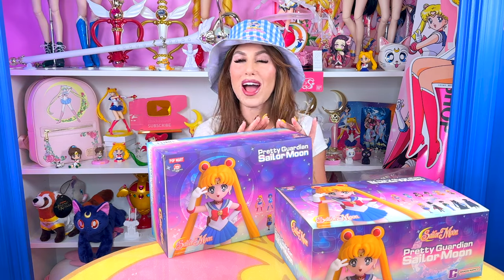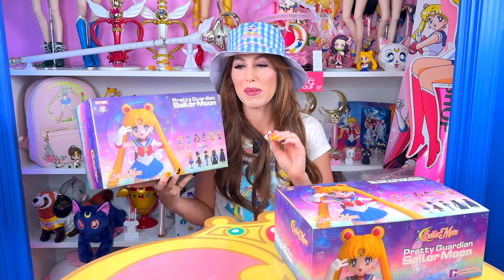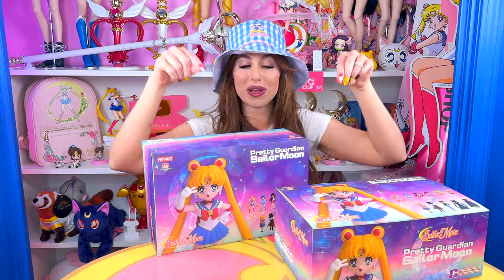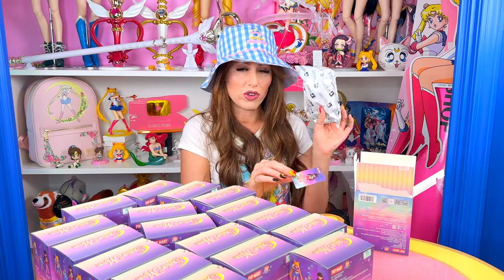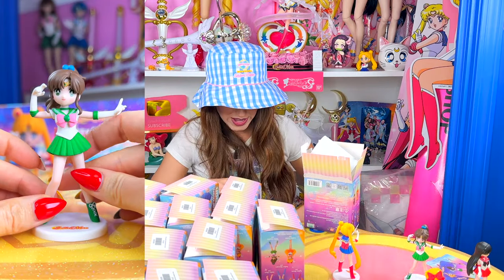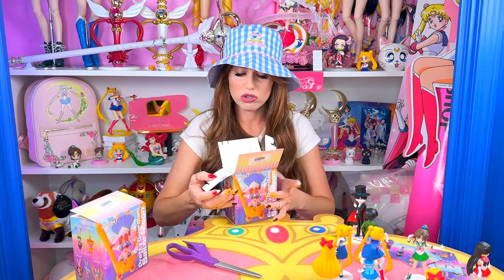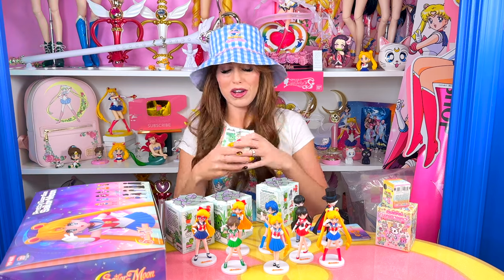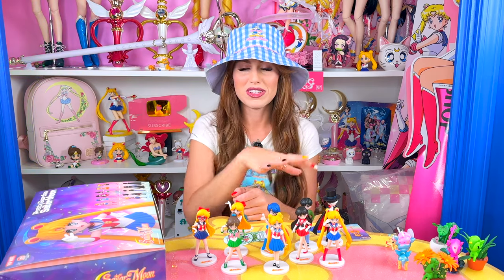WOW! Sailor Moon Pop Mart Figures Are Here!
I got two full retail boxes of the Sailor Moon Pop Mart figures! That means we're opening up 18 boxes in this video! Will I pull the super rare Princess Serenity or Prince Endymion? Watch this video to learn all about them and find out!

🌙 Stay up to date on the latest Sailor Moon merch & news